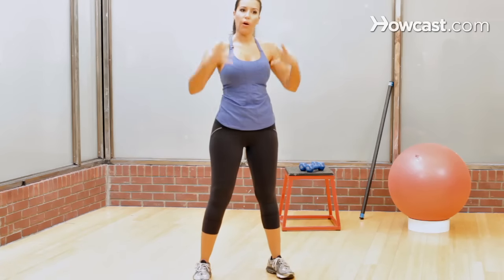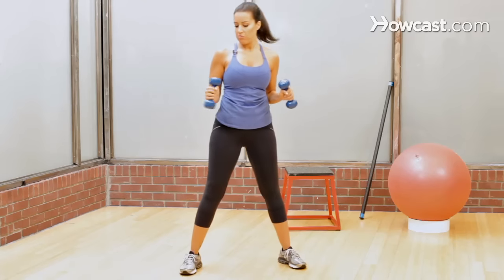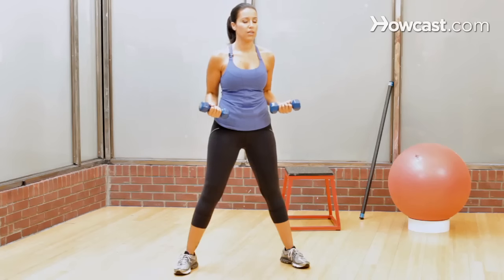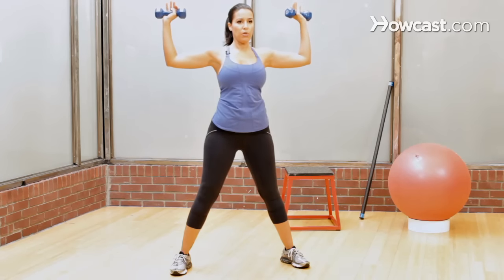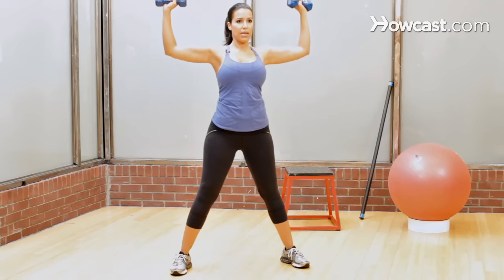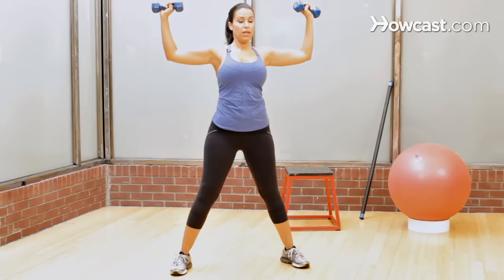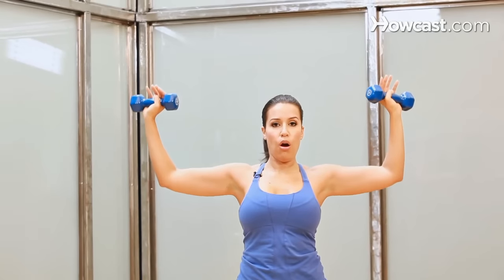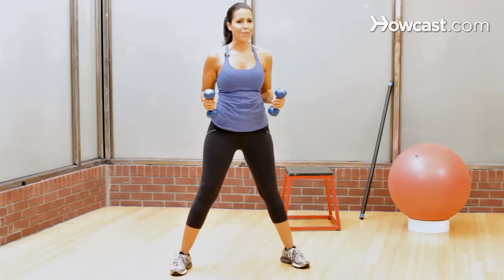How to Do an Overhead Press | Female Bodybuilding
Hey my name is Erin and I'm a former U.S. Junior Olympic Certified swim coach and personal trainer, and fitness is my passion, so I cannot wait to share it with you guys. [music] Alright, next we're going to go into our upper body. Overhead press. Pick up some weights that are comfortable for you. If you're just starting out and you're a beginner, five pounds should do it. You know your body so work with what's best for you. After about 8-10 reps, it should feel difficult. If it doesn't you're too light. If it's too hard, it's too heavy.

I'm using 5 pound weights here for demonstration purposes. Feet are a little wider than hip width apart, give yourself some stability. Bring your arms up like so, elbows bent 90 degrees. You'll press up, and back to 90 degrees. Pressing up, and back to 90 degrees. Again, make sure your wrists are nice and straight. You want to think of the entire shoulder through to the elbow moving up in an arc. It's not about pushing up, it's not about moving from the elbow joint. Bring the whole arm up into an arc as you happen to be bent at the elbow. That's really great for the shoulders. A nice simple, basic move, keep it in your arsenal.